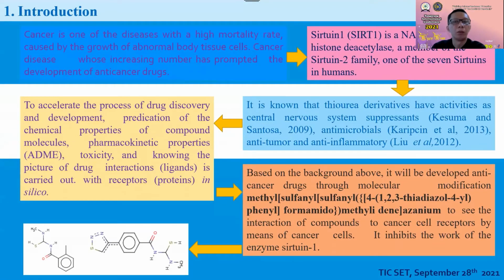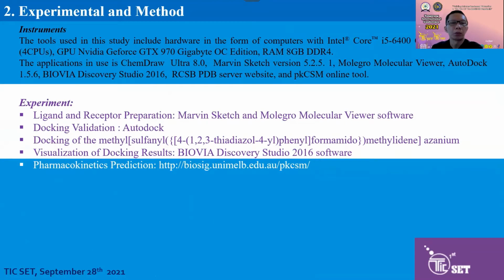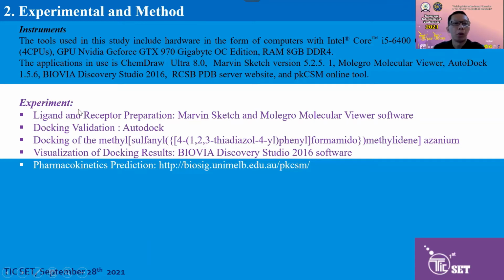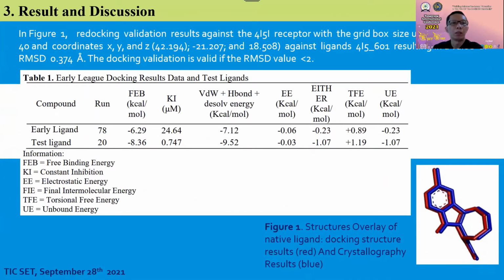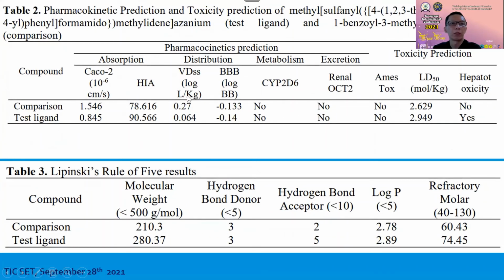Tangerang International Conference 2021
In silico study of the Methyl[sulfanyl({[4-(1,2,3-thiadiazol-4-yl)phenyl]formamido})methylidene]azanium as anti-cancer candidate